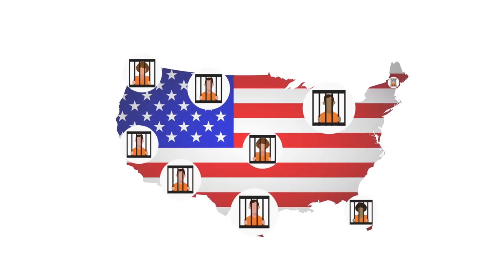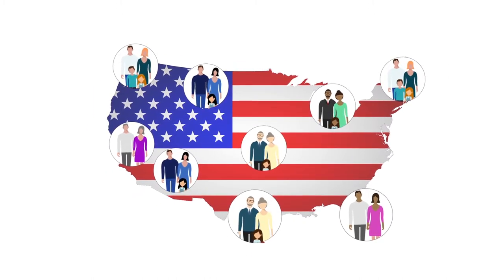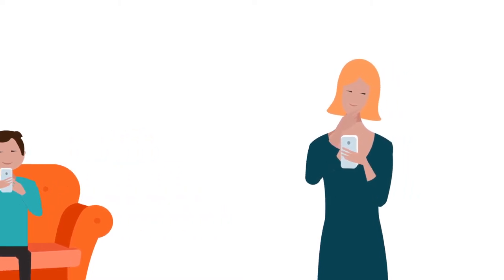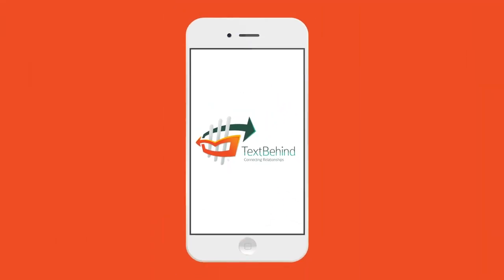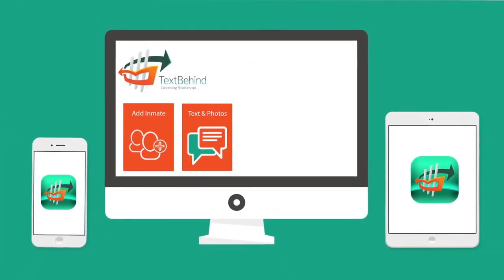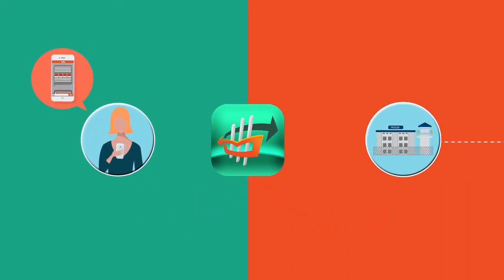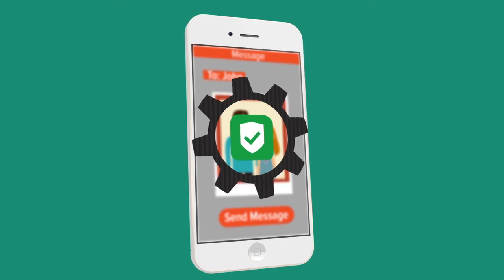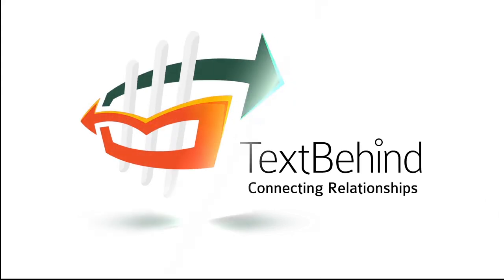TextBehind.com - How It Works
This video shows the overall TextBehind Inmate Mail Service that includes sending and receiving various types of communications to your incarcerated loved ones nationwide.

TextBehind.com
Connecting Relationships Today for a Better Tomorrow